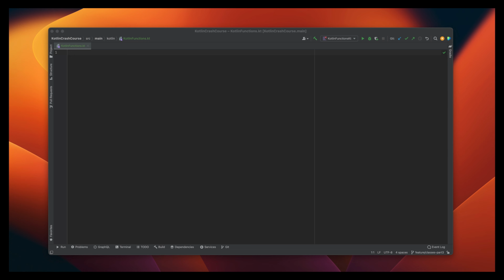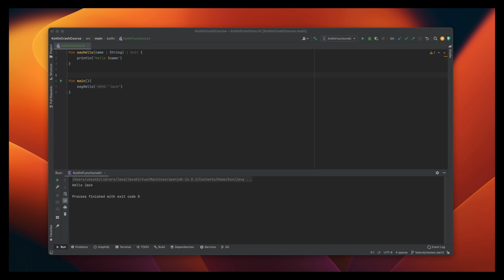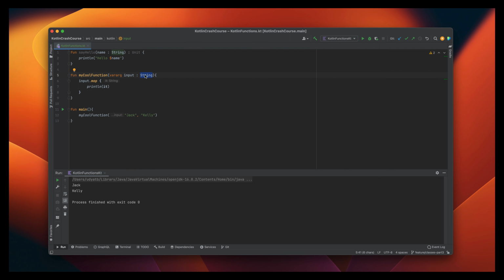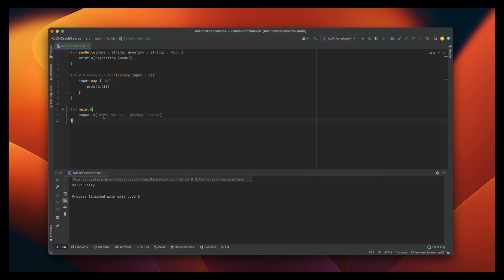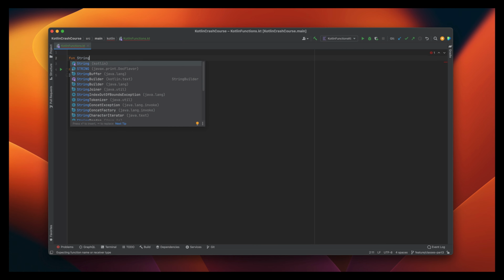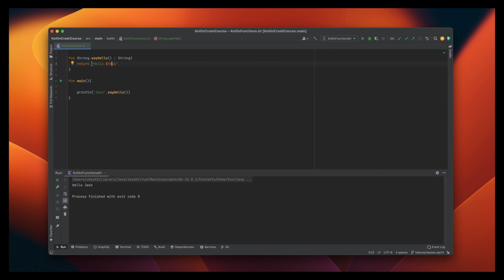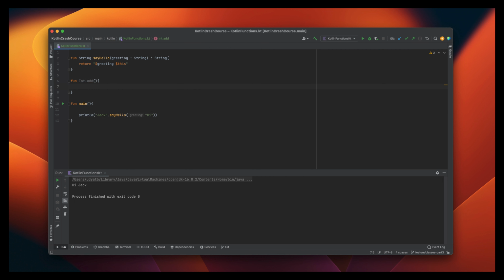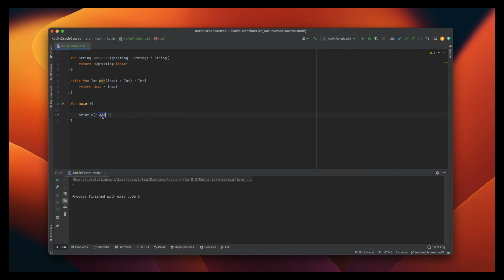Kotlin Crash Course - Functions (Functions, Extension Functions, Infix Functions) [Part - 15]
This is Part 15 of the Kotlin Crash Course Series, in this video we take a look at Functions, Extension Functions, Infix Functions.